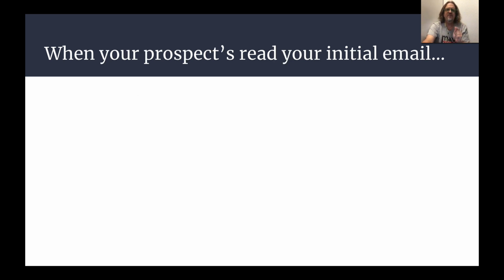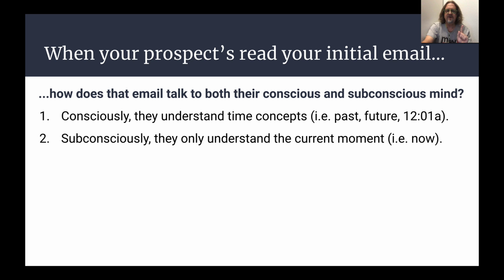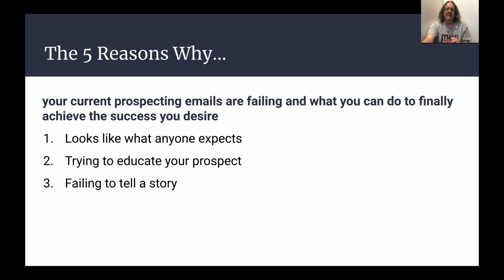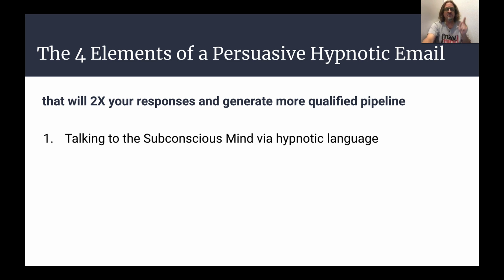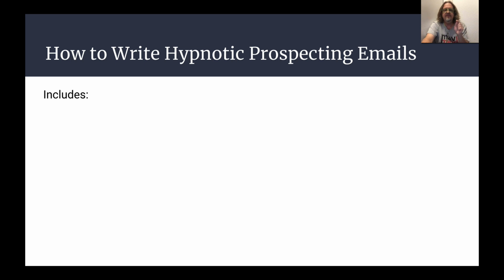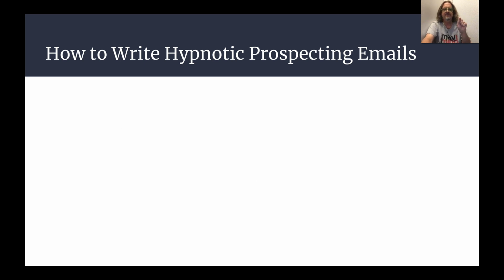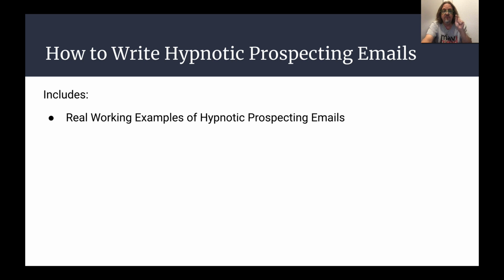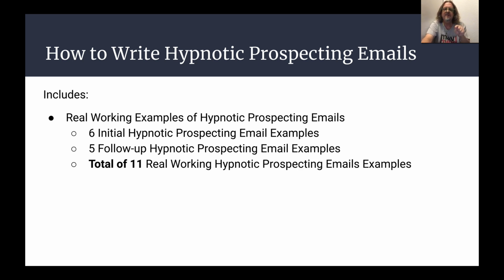How to Create Hypnotic Prospecting Emails (Webinar)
maverick shares why your current prospecting emails are failing and how to create ones that hypnotize prospects to respond faster and more often.